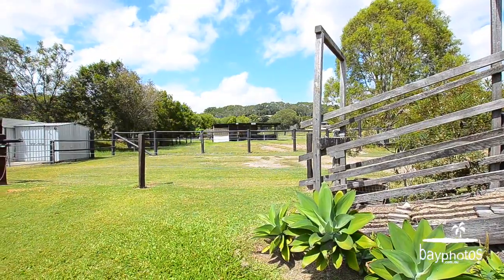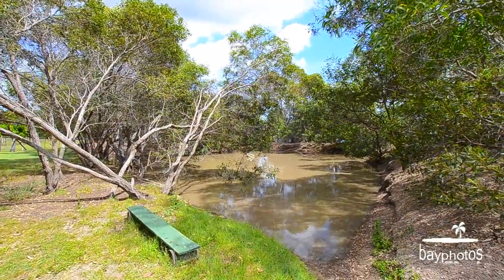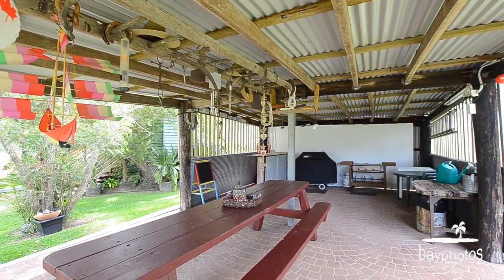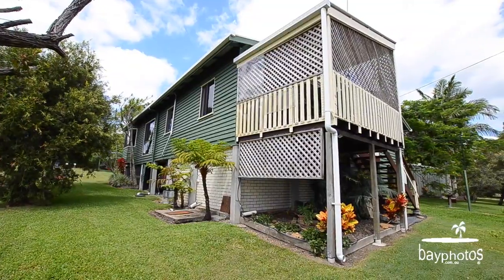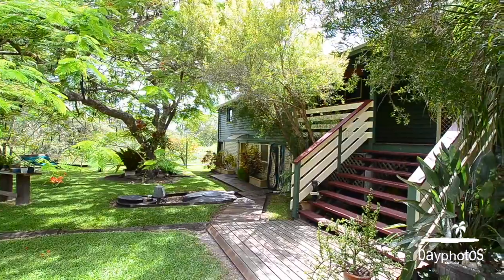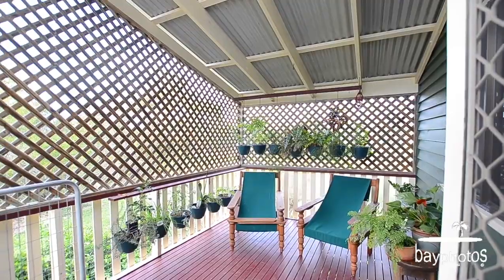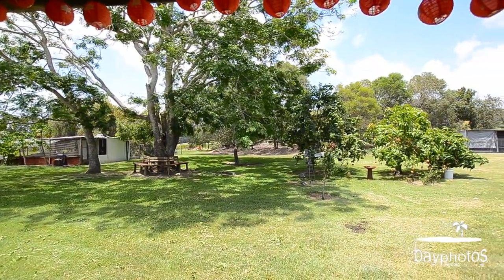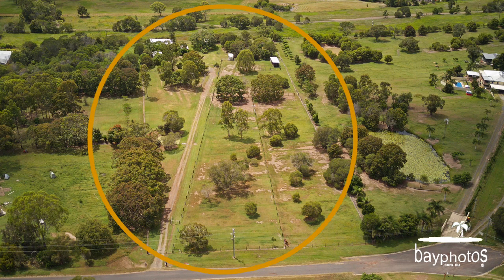SOLD | Hervey Bay Real Estate | 31 Barnett Road, Takura | Whitney Real Estate Ph: 0408 147 871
Rare Opportunity in Takura
4 beds, 4 bath, 3 car
$445,000